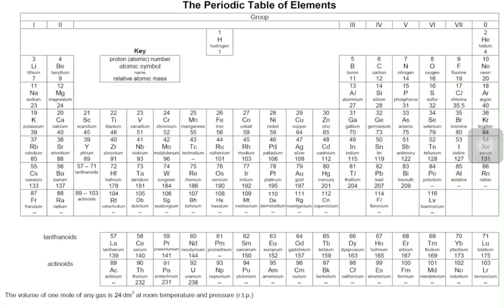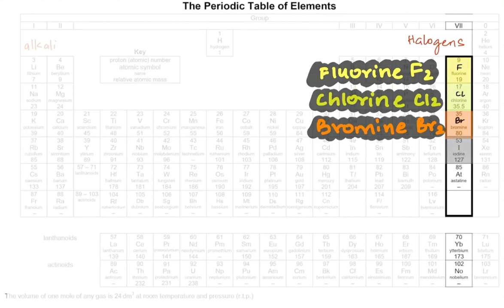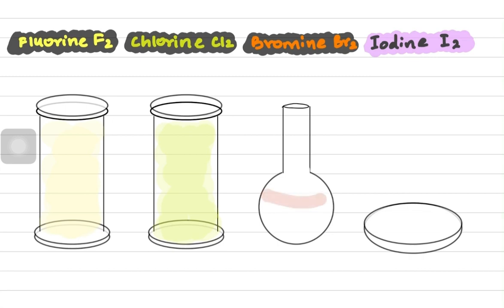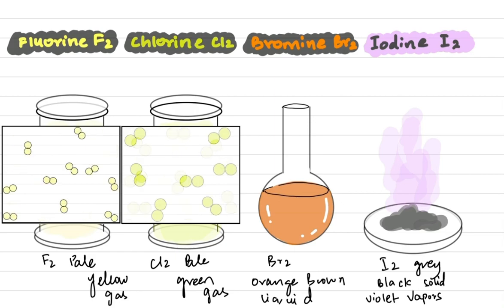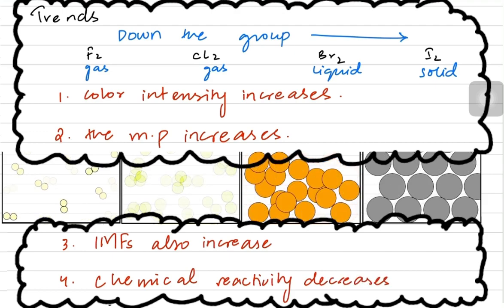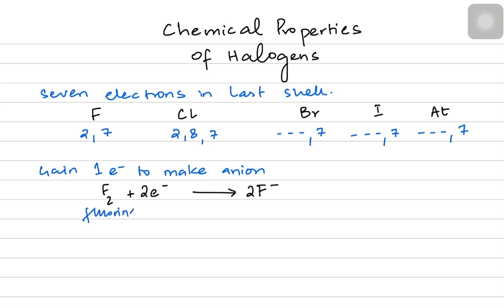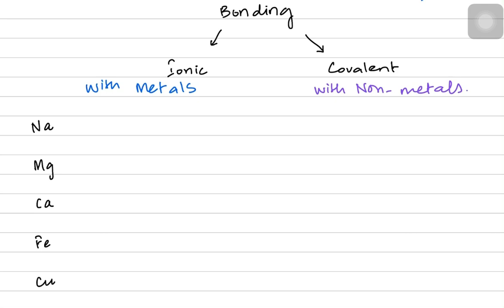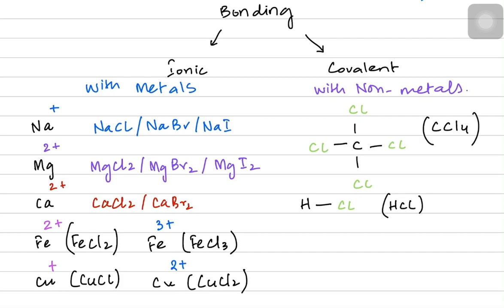O Level Chemistry Periodic Table: Group VII - Halogens